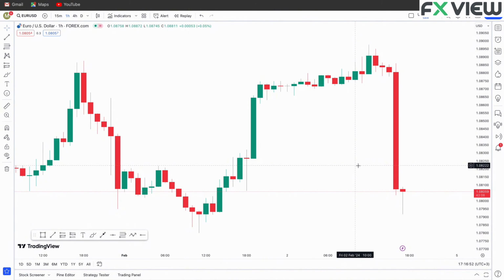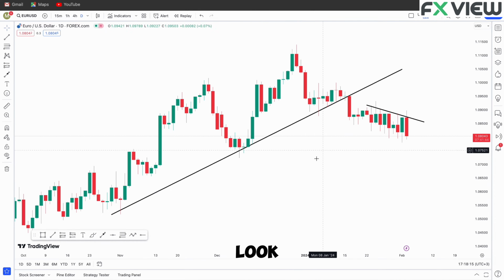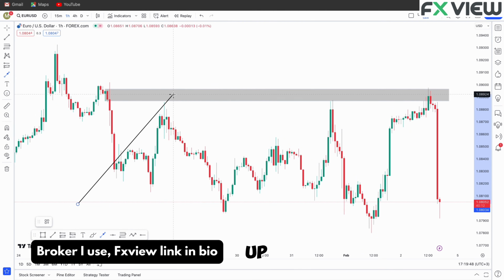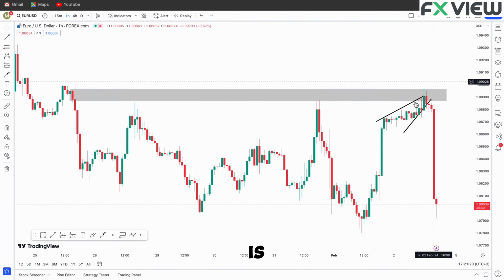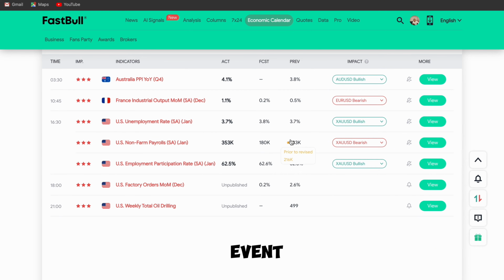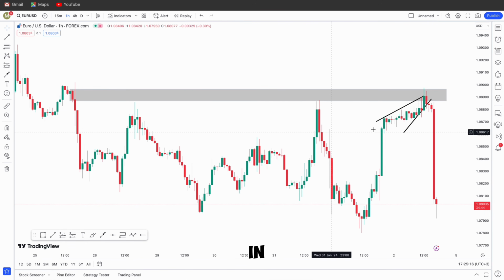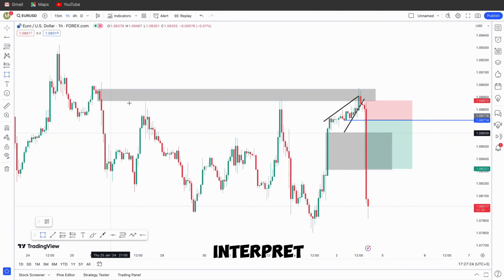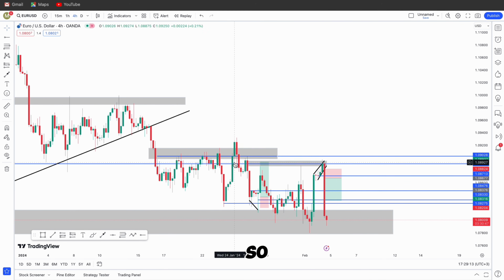The Easiest FOREX TRADING Strategy For Beginners( works all the time )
In this video i will show you the easiest forex Strategy to Trade NFP

✅ Broker am using is Fxview, award winning broker with the best spreads in the market 👇🏾